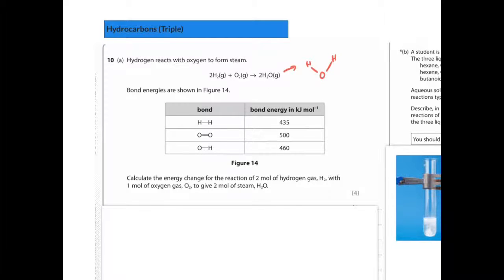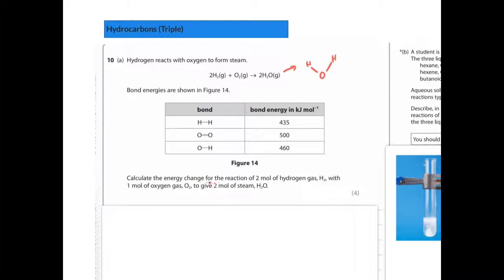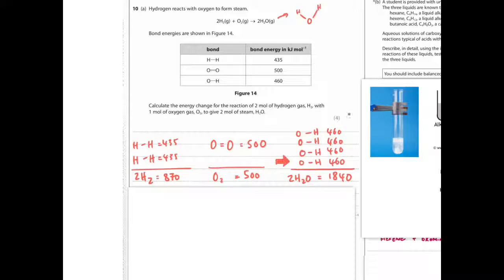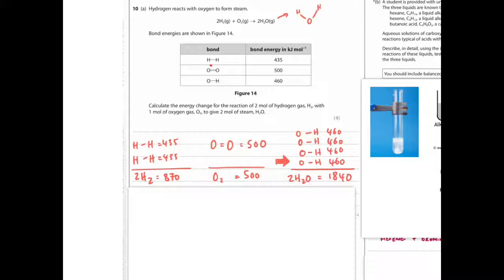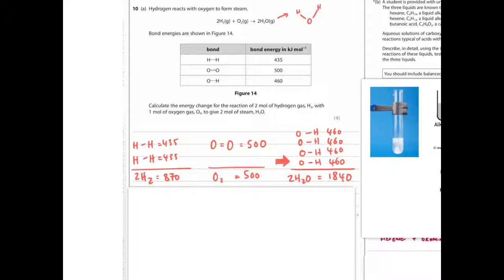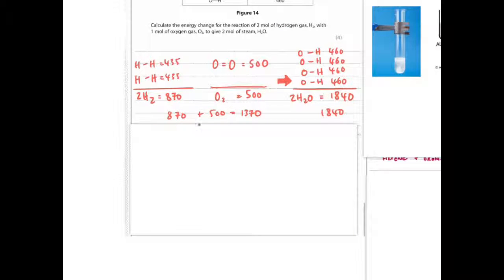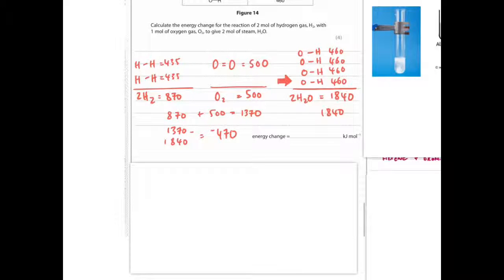C15 Bond Energy